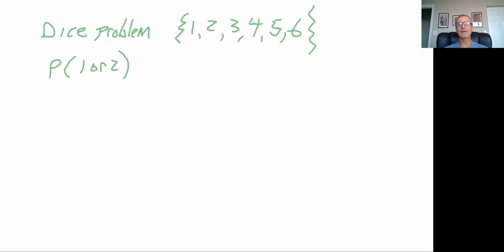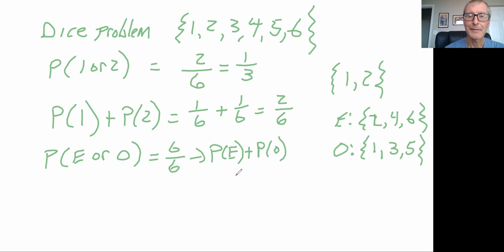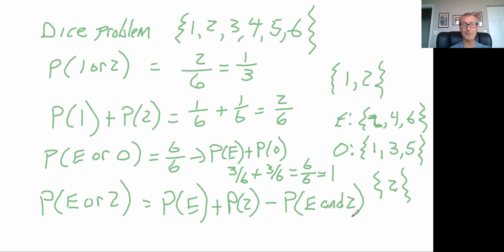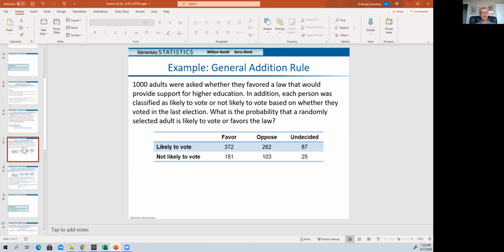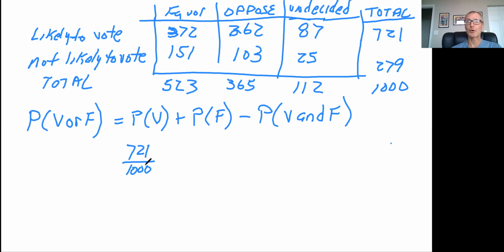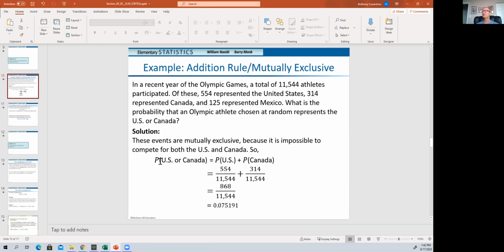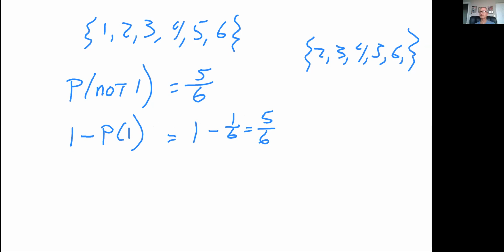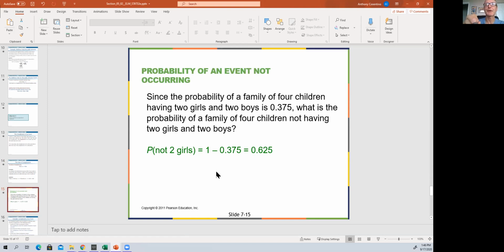Stats Section 5 2 Additon rule of Probability